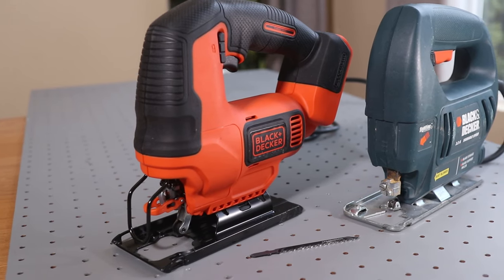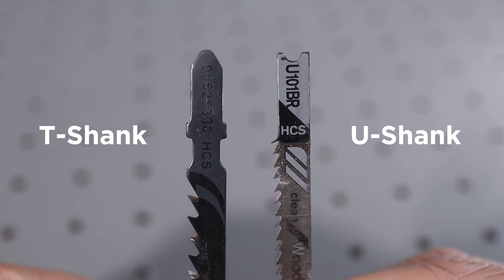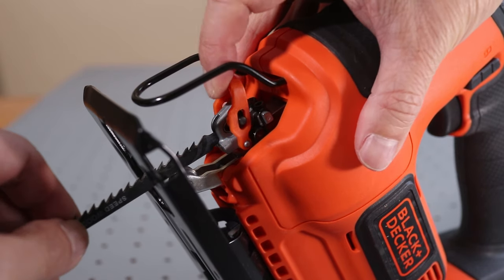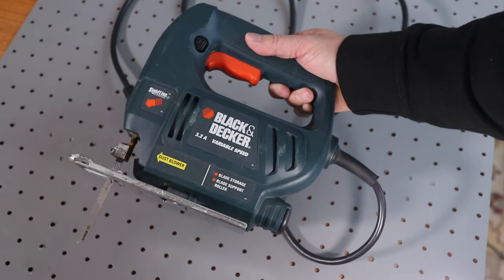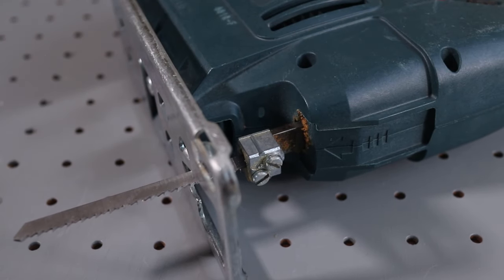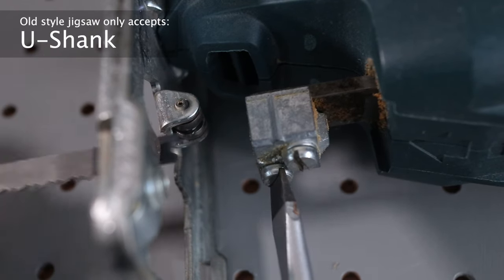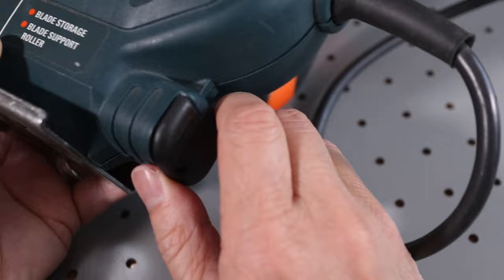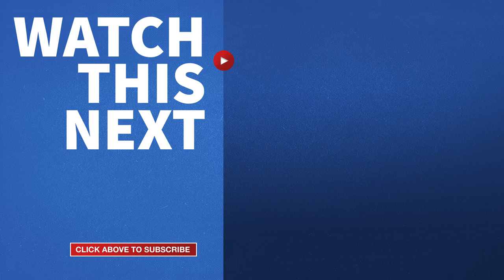How to Change a Jigsaw Blade - How to Replace T Shank vs U Shank Jigsaw Blades on Black and Decker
T-Shank Jigsaw Blades
U-Shank Jigsaw Blades
Black and Decker Cordless Jigsaw

In this video I'll show you step-by-step how to change a jigsaw blade. And there are actually 2 types of blades you need to be aware of. The different types are the newer t-shank style and the older U-shank. This distinction will be important depending on the type of jigsaw you own. First I show how to change the T-shank blade on this Black and Decker cordless jigsaw. This is a newer style jigsaw featuring a quick-release. Before starting, detach the battery for safety. On this saw I can remove this blade by simply pulling up on the release lever and sliding it out. And then just reverse the steps to reinsert the new blade. But make sure the blade is seated in the middle of the support roller with the teeth facing the front of the saw. And because this is a newer model, it will support T-shank and U-shank blades.

On my older corded Black and Decker saw it has a totally different type of mount and requires a screwdriver to remove the blade. Of course make sure the tool is unplugged before starting. For this I'll need a flathead screwdriver. To remove the blade all I have to do is loosen the 2 screws in the mounting block. Now just reverse the steps to reinsert the blade. Then tighten the screws to secure it in place. And on a vintage saw like this, it only accepts U-shank blades. But it's not good or bad. That's just how jigsaws were made from the era this came from. And once again the teeth need to face to the front of the saw and make sure the flat part rests in between the groove of the roller support.

One cool thing about older saws is that a lot of them have storage compartments for extra blades. My cordless saw doesn't have this feature but it is tool-less and can use both T-shank and U-shank blades. So now you know how to change jigsaw blades on the 2 styles of mounts commonly found on these tools.